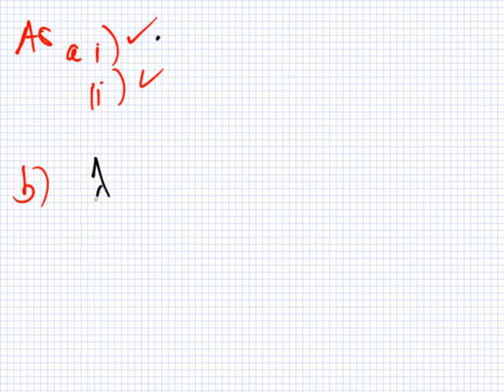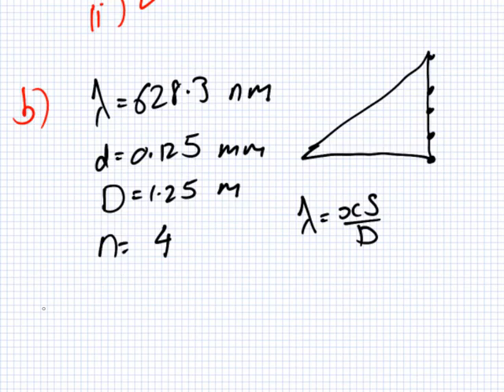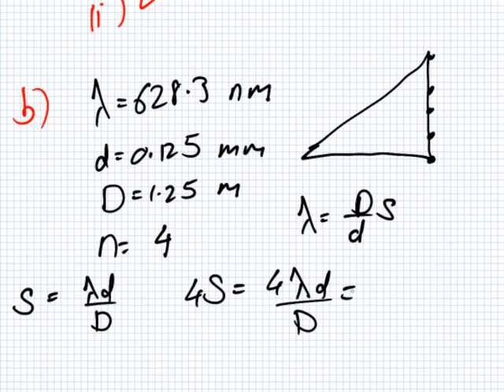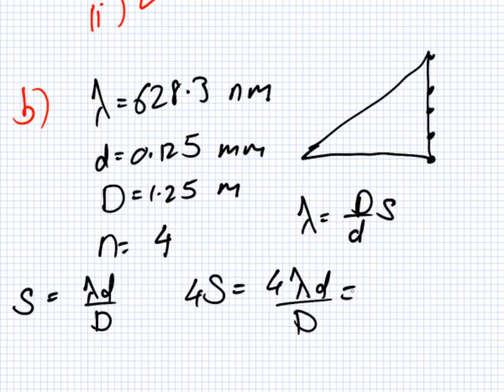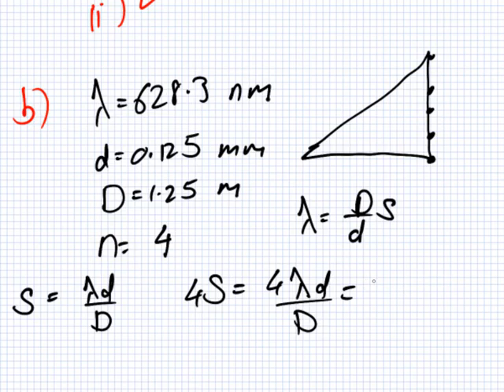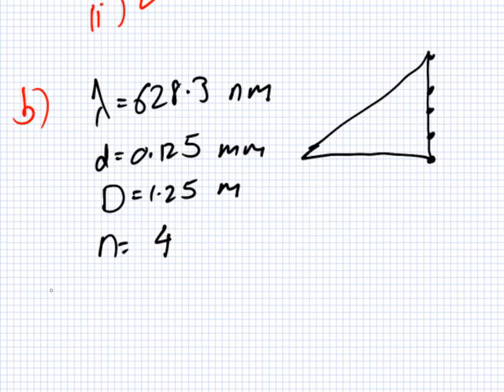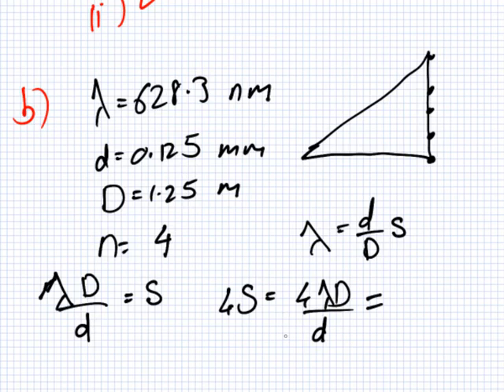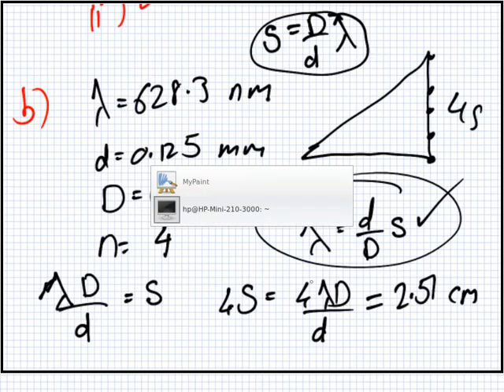A8 | Answer | Physics v1 1213 FINAL